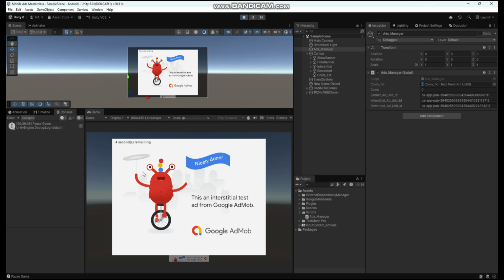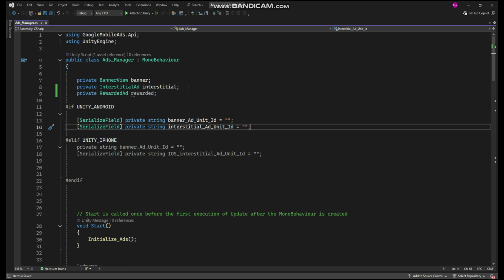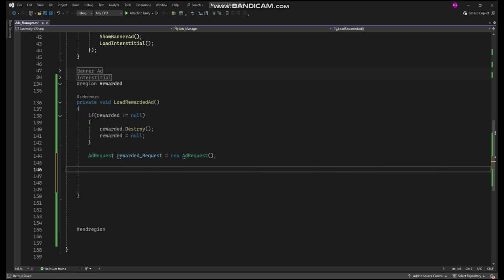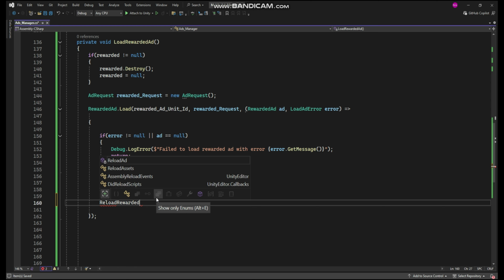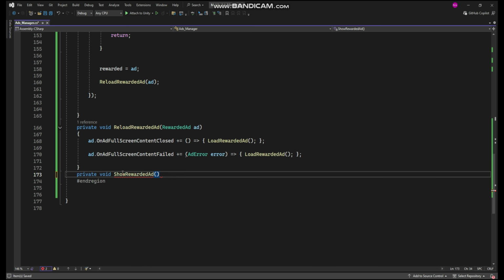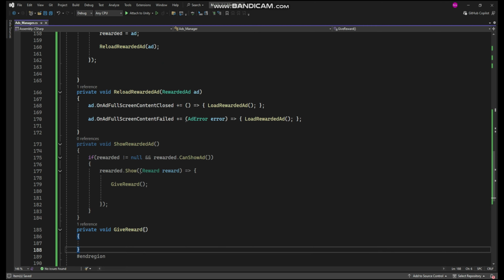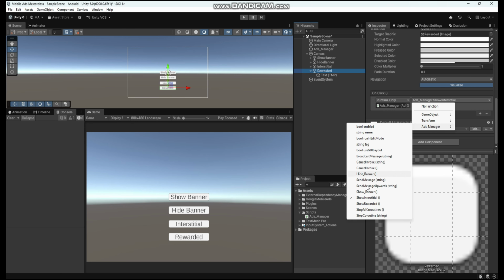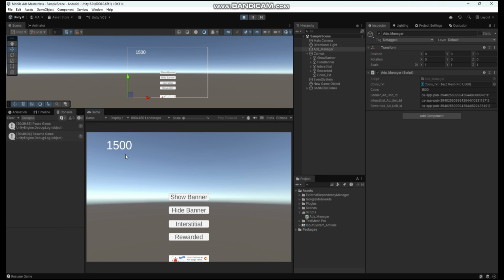AdMob Rewarded Ads in Unity 2026 | Complete Setup & Integration | Unity Mobile Ads Masterclass #3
Welcome to Episode #3 of the Unity Mobile Ads Masterclass!

In this video, you'll learn how to implement AdMob Rewarded Ads in Unity using the Google Mobile Ads Unity Plugin.

Rewarded Ads are one of the highest-performing ad formats for mobile games because players choose to watch an ad in exchange for an in-game reward like coins, gems, extra lives, or power-ups.

In this tutorial, you'll learn:

✅ What Rewarded Ads are

✅ Create and configure Rewarded Ad Units

✅ Load Rewarded Ads in Unity

✅ Show Rewarded Ads

✅ Give rewards only after the ad is completed

✅ Automatically reload the next rewarded ad

✅ Best practices for implementing Rewarded Ads

In this tutorial, we reward the player with 500 coins after successfully completing the rewarded ad, but you can easily modify this logic to give gems, extra lives, skins, or any other in-game reward.

✔ Episode #1 - Banner Ads

✔ Episode #2 - Interstitial Ads

✔ Episode #3 - Rewarded Ads

⏳ Coming Next

► App Open Ads

► Ad Events & Callbacks

► Complete Ad Manager Script

► Revenue Optimization Tips

Plugin Version Used

Google Mobile Ads Unity Plugin v10.5.0